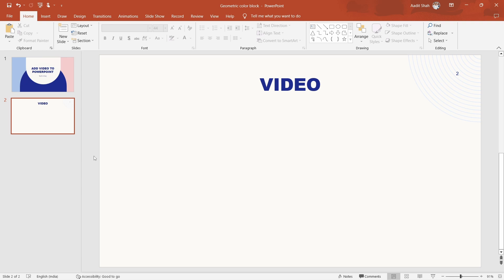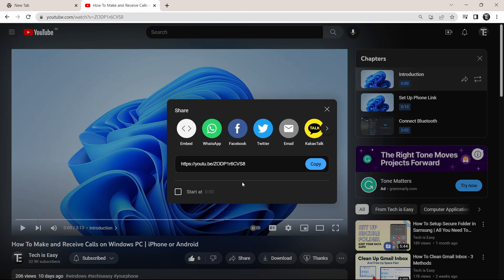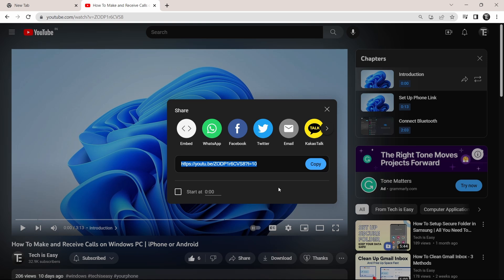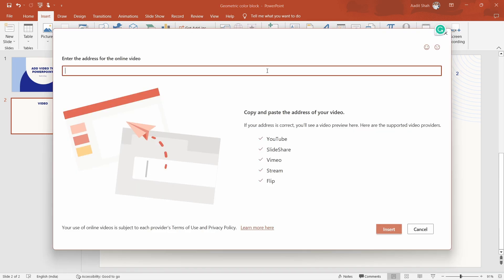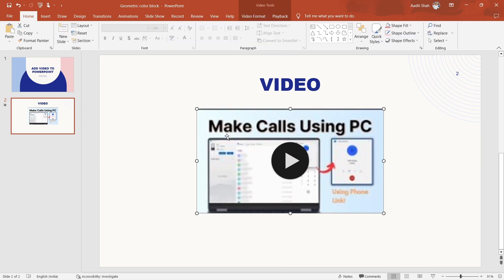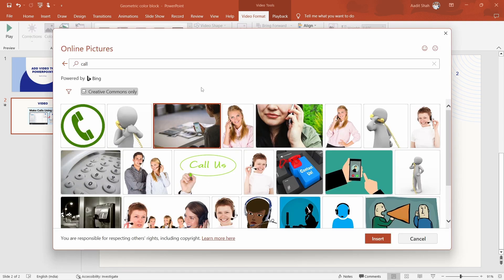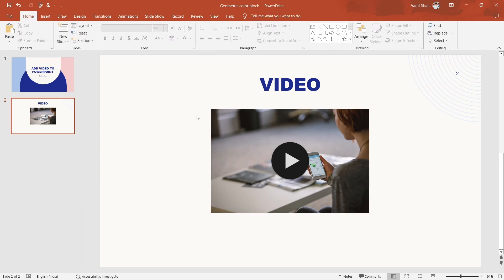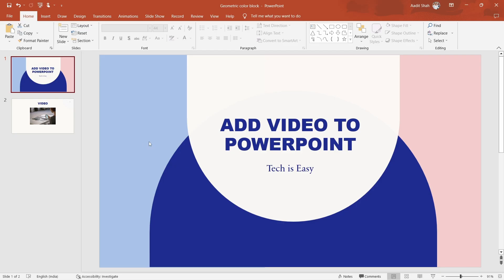How To Insert YouTube Video in PowerPoint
This video shows you How To Insert YouTube Video into PowerPoint

In this video tutorial, you will learn how to insert a YouTube video in PowerPoint from a specific start time. This can be useful when you want to include a specific segment of a longer video in your presentation without having to play the entire video from the beginning.

The steps to accomplish this are straightforward and easy to follow. First, you need to find the video you want to include on YouTube and determine the exact start time of the segment you want to use.
Then all you have to do is click on Insert video and paste the URL. Once this is done, you will find the video added to your PowerPoint.

The tutorial includes a step-by-step walkthrough of the entire process, with clear and concise instructions accompanied by visual aids to help you follow along. By the end of the tutorial, you will have a clear understanding of how to insert a YouTube video in PowerPoint from a specific start time, allowing you to create more dynamic and engaging presentations for your audience.
Timestamps:
00:00 - Copy Video Link
00:56 - Insert Video
01:39 - Change Poster Frame